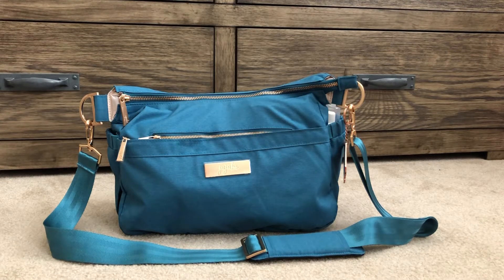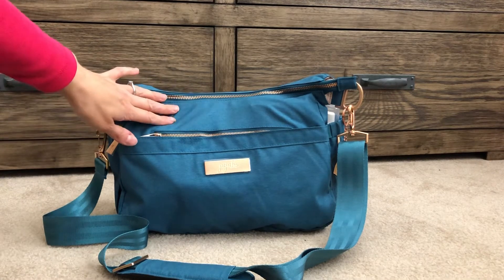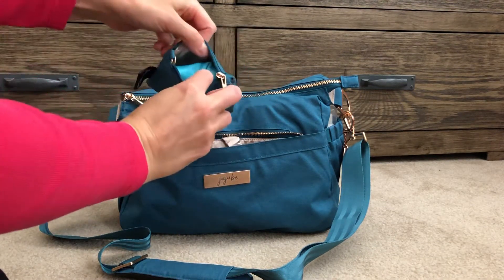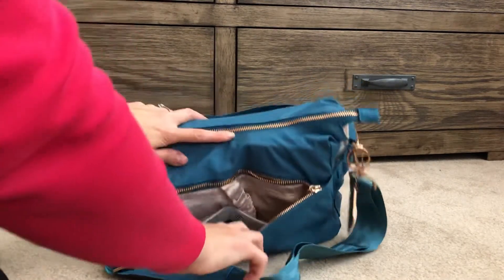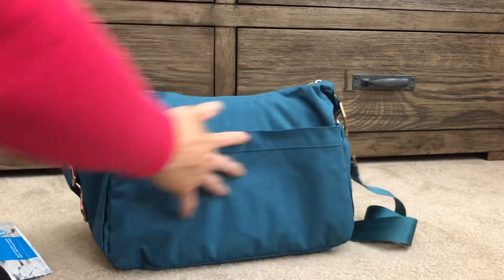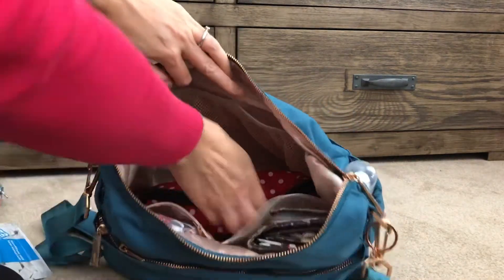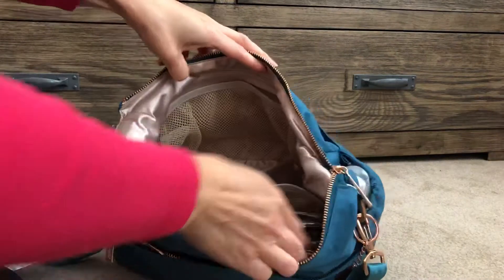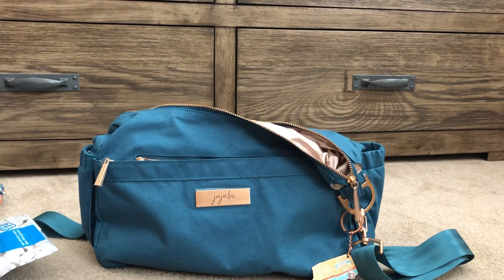Ju Ju Be Chromatics Collection Teal Lagoon Hobobe - Packed as a Purse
My first ever JJB hobobe, after collecting JJB for 12+ years. I’m glad I held out for the Teal Lagoon - I live the fabric! Now I’m already getting another HBB next week (Amour does Fleurs...LOVE Disney!) so it will be fun to compare fabrics!